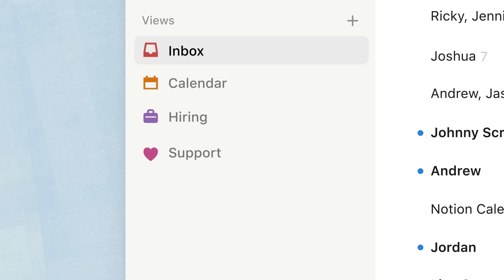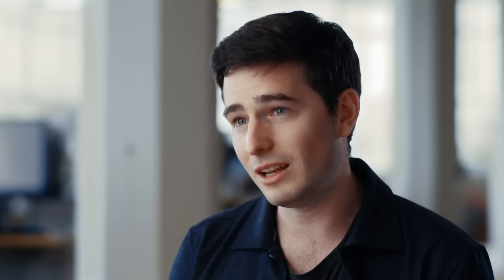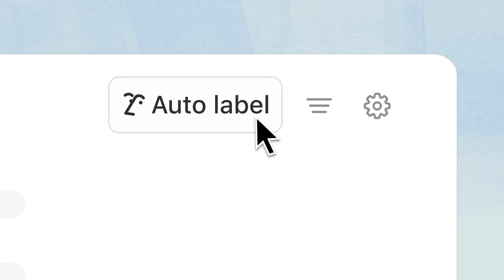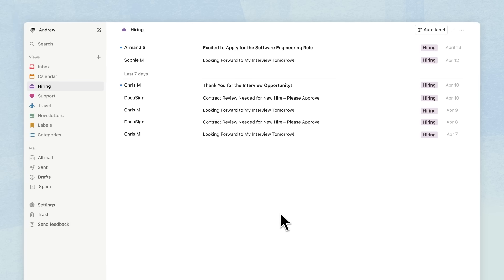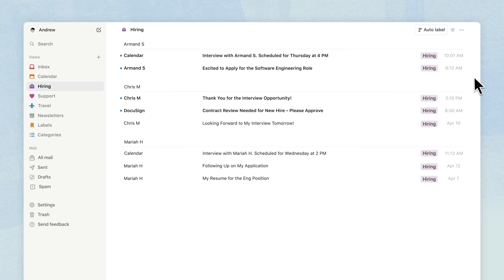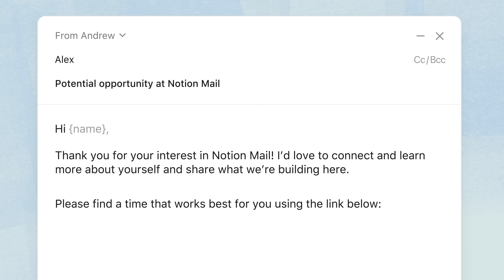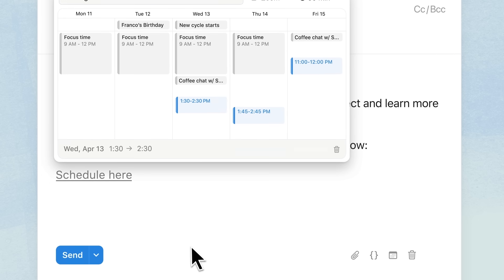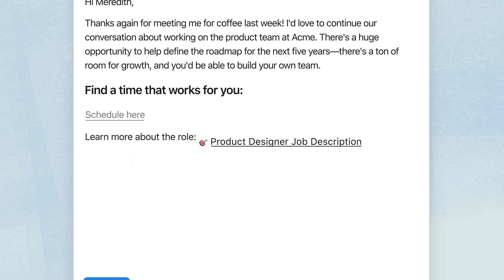Welcome to the new era of email: Notion Mail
The inbox hasn’t changed in decades. We built Notion Mail to give email a long-overdue upgrade.

Introducing the inbox that thinks like you: Notion Mail organizes your emails, makes replies easy, and ends the back-and-forth of meeting scheduling.